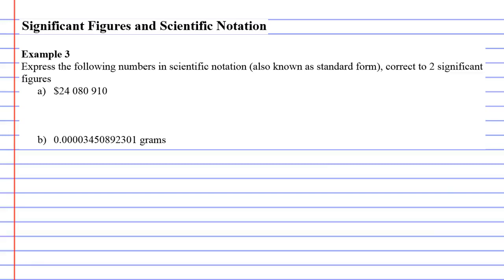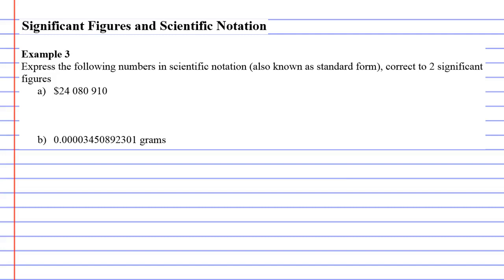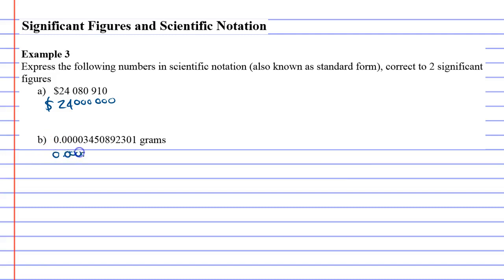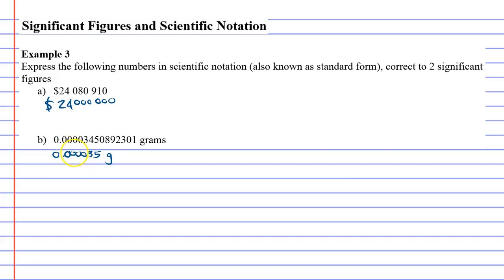4C Significant Figures and Scientific Notation Part 4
Example 3, explains how to express numbers in scientific notation correct to 2 significant figures.